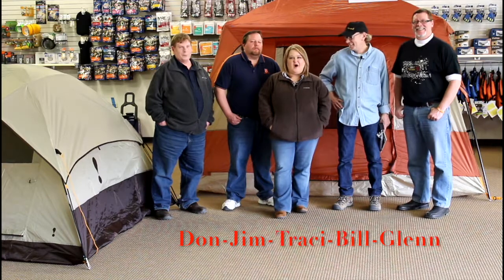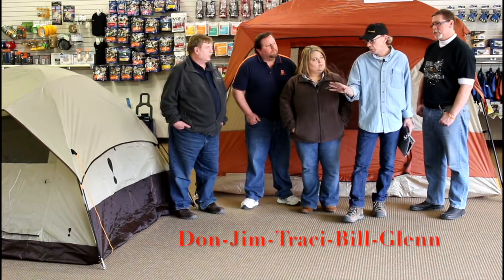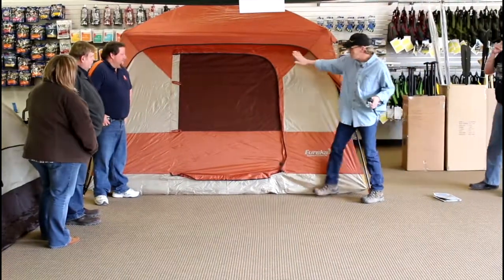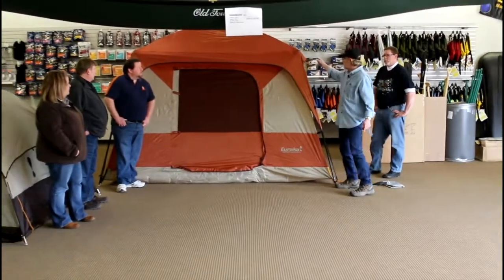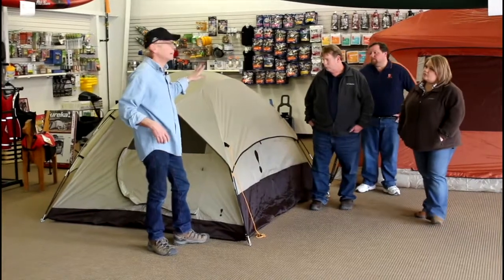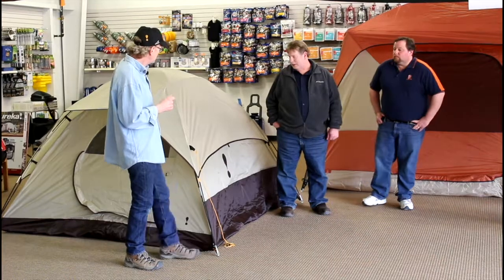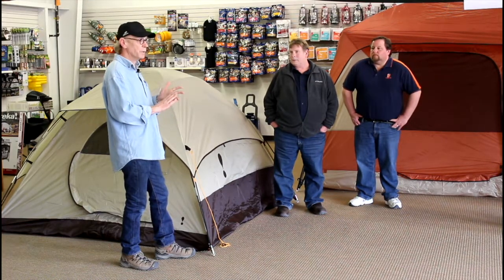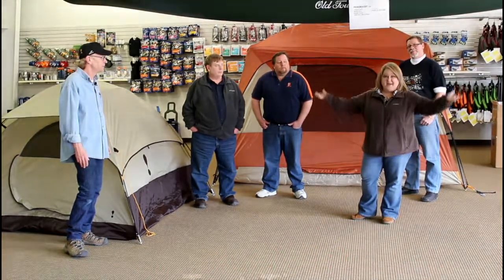Townsquare Media Presents - Eureka Camping Center Tent Tips with Bill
Your local Townsquare Media Radio Stations have teamed up with Eureka Camping Center, 625 Conklin Road, Binghamton to show you a series of tips on outdoor camping with tents. In thisinstallment, Bill from Eureka talks about the best way to preserve and maintain the life of your tent.